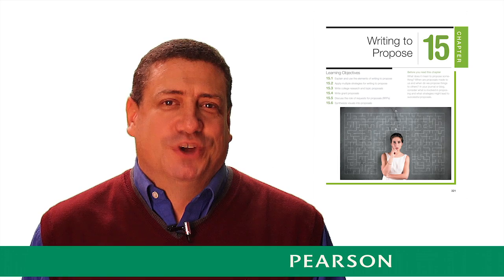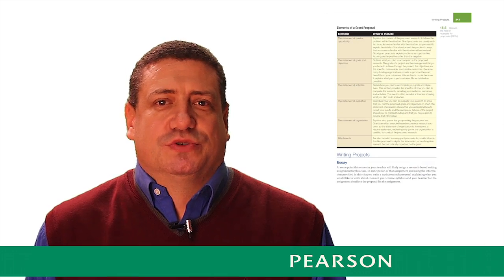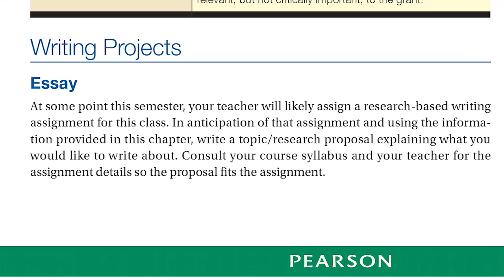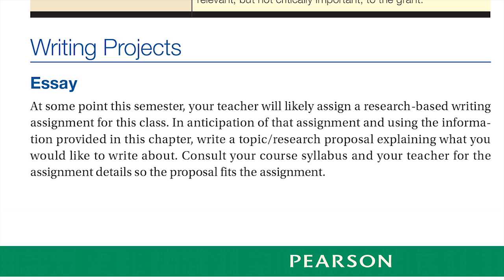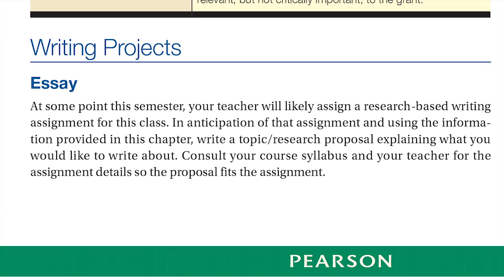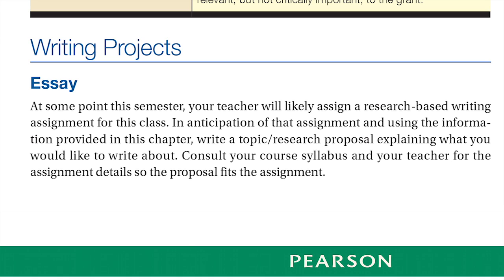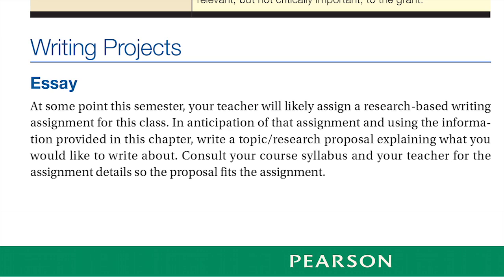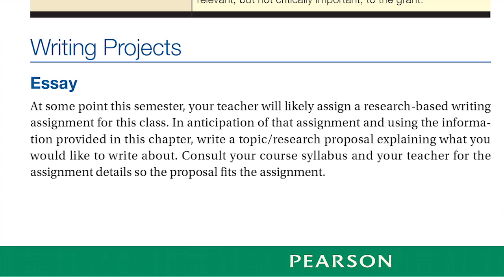"An Essay Project for First-Year Writing: Propose Your Topic"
This video is intended to support instructors teaching college courses in First-Year Writing. Though the speaker, Sid Dobrin, is referencing assignments and scaffolding provided by his textbook Writing_Situations 1e (CH 15 Writing to Propose), the concepts covered here are generally applicable to any classroom practice.

To learn more about this and other Pearson resources, please